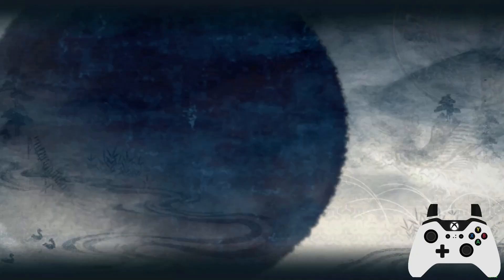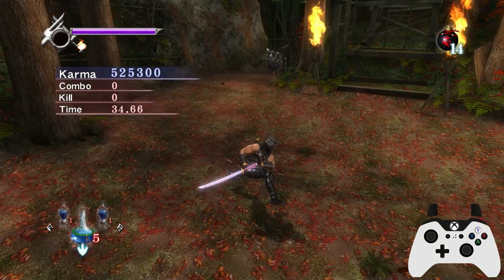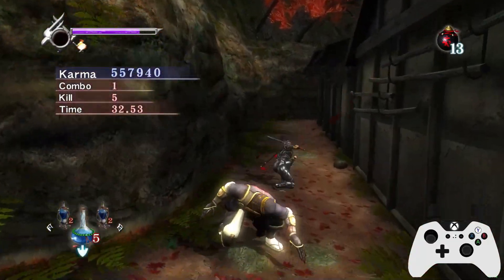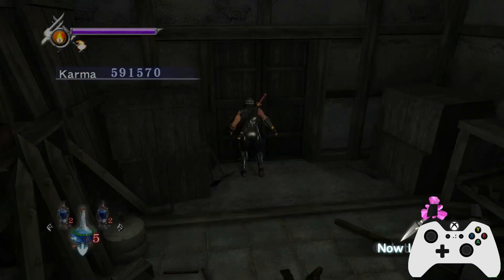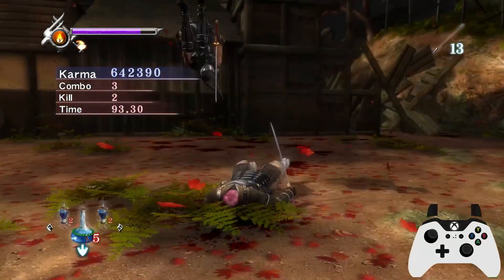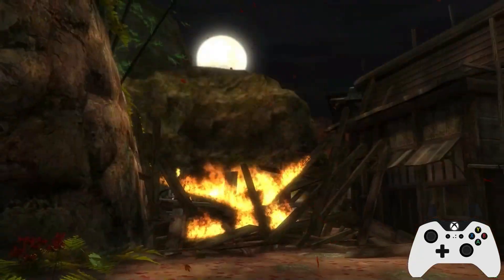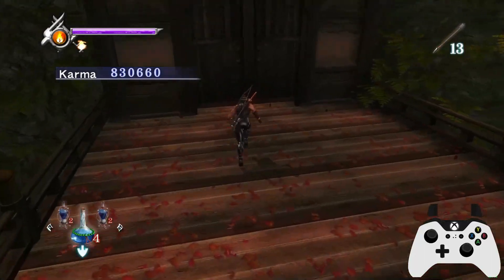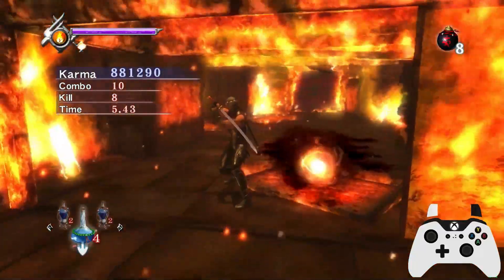Ninja Gaiden Sigma - A Guide To Your First Time Playing Master Ninja Mode - Chapter 2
Here it is, the one most of probably been waiting for :)

So hopefully you watched the normal run, if not then you can find a playlist for it

If you skipped it and are playing Hard for your run then this video series should hopefully break it down so you don't see the game over screen as often :)